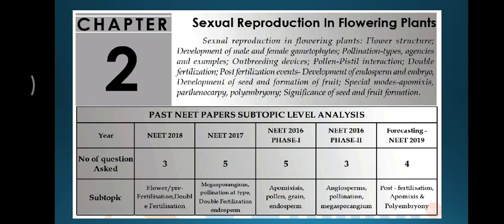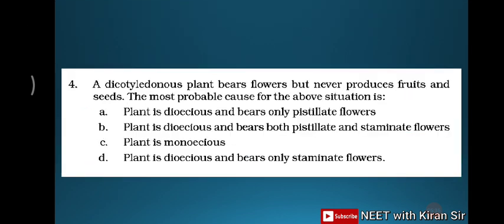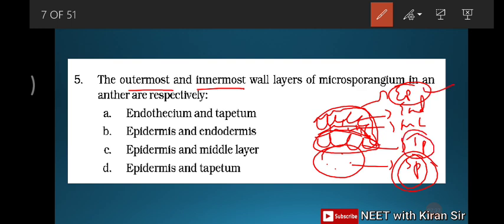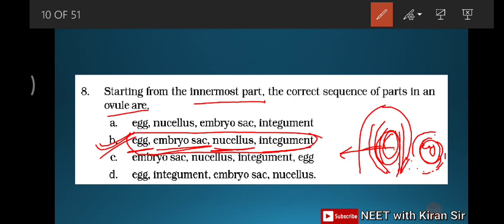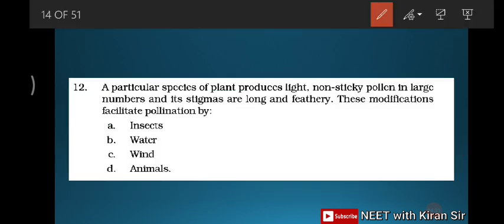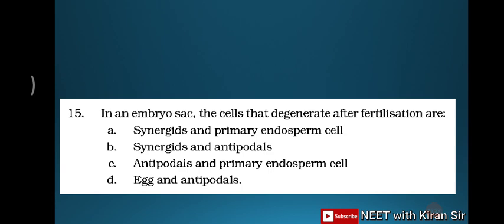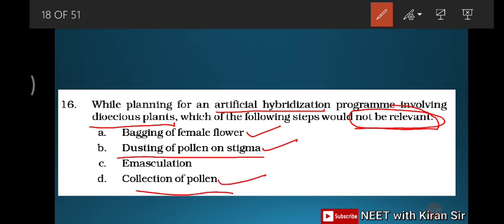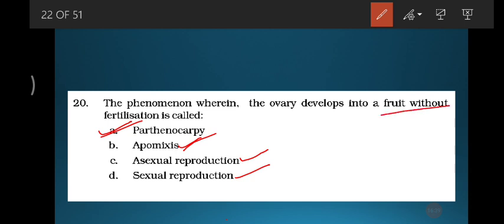Sexual Reproduction in flowering plants MCQ 01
some important MCQ are discussed to thorough with concepts